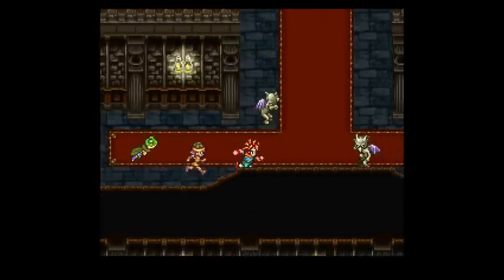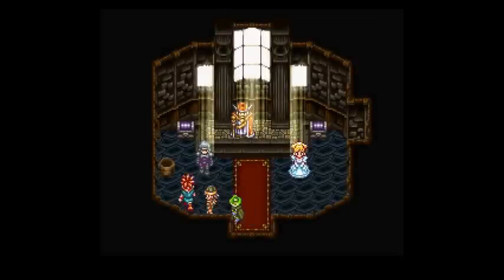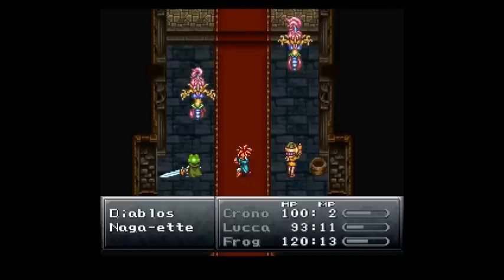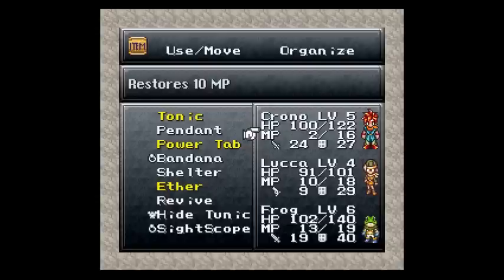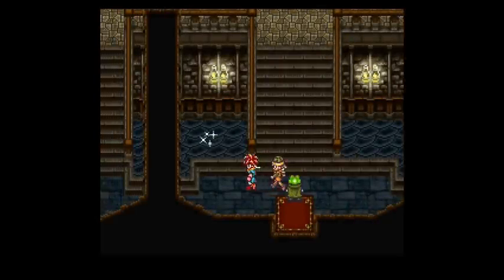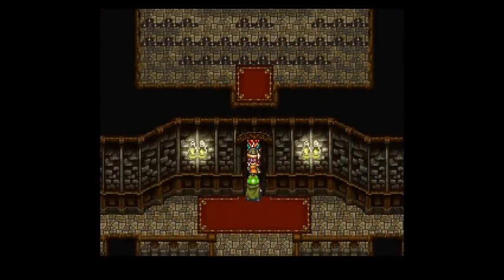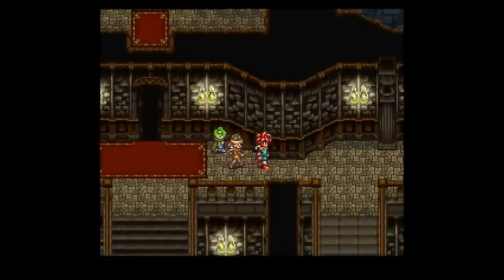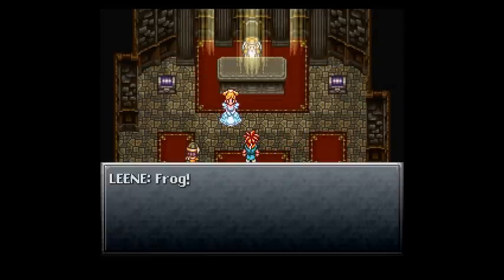Chrono Trigger part 4: Cathedral secrets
Yea there's a couple of secrets in here, nothing big yet though. Really the bromide was the hardest thing to find in the game so far.